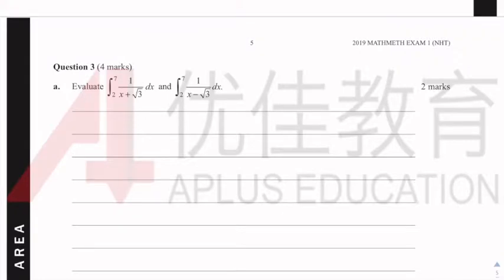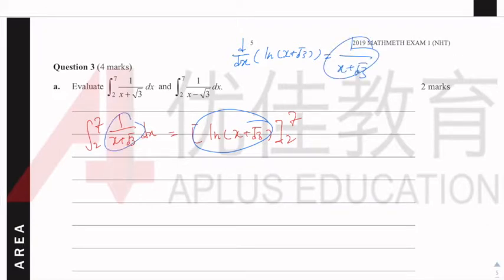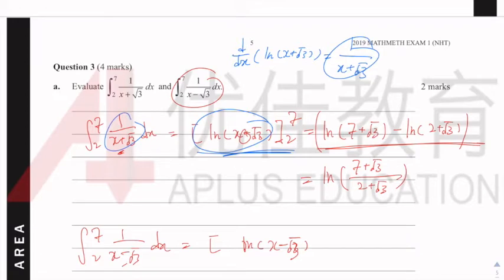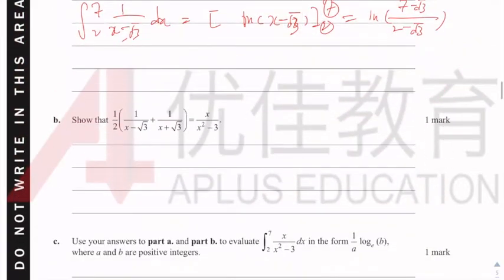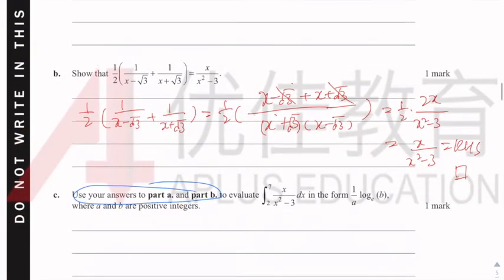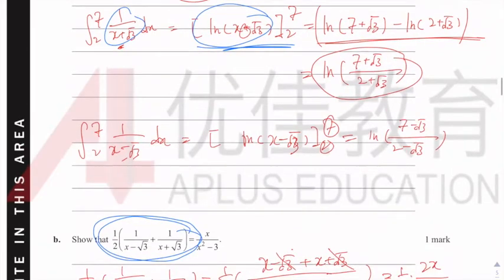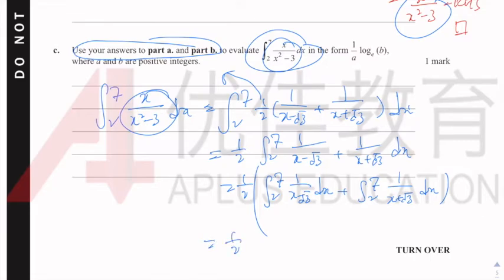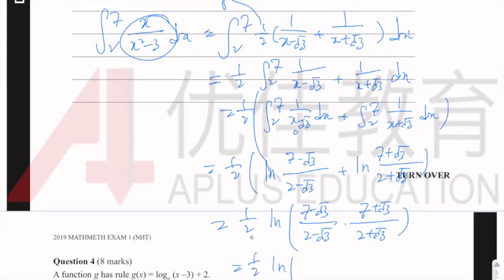【VCE】MM 五分钟小课堂第一期 by 金牌老师Charlie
【优佳公开课】2020年 vce 数学班课报名开放，快来瞧瞧charlie老师的课有多么专业！如需帮助请添加吴老师微信aplus_education